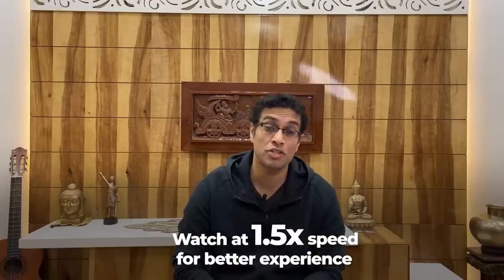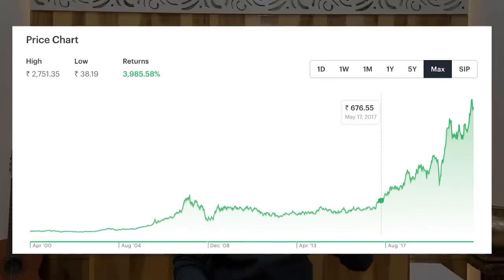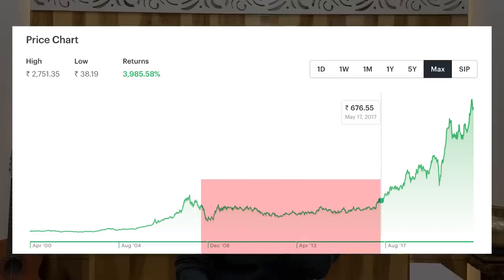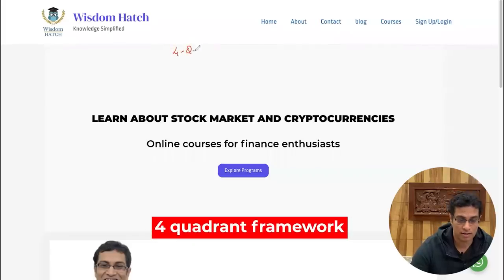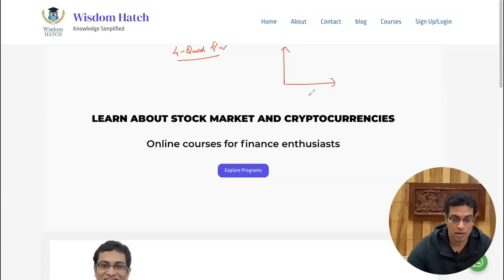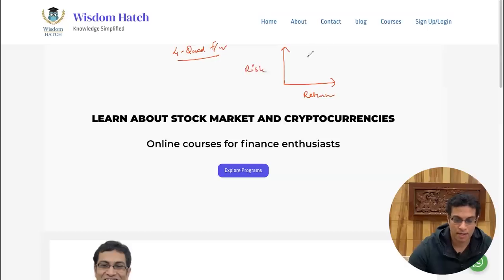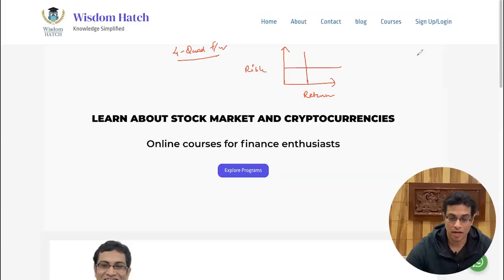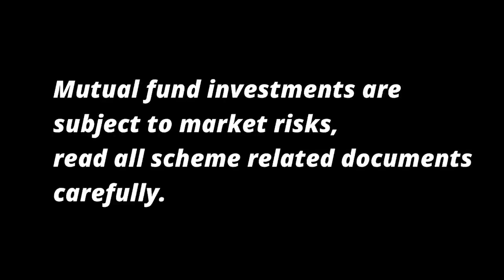Invest NOW? | The 4 Quadrant framework for Investing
►Check out NAVI Mutual Fund:
►I talk about stock market investing on my course.
The market is known to give a little bit of hard time to it's investors every now and then. Right now might be one of those incidences. So where should you invest?

Watch this video to develop your understanding:)

01:45 3 specific changes in the economic landscape
05:20 The 4 Quadrant framework
12:14 Should I pull all my money from stock market?
14:11 Key assets where you must invest